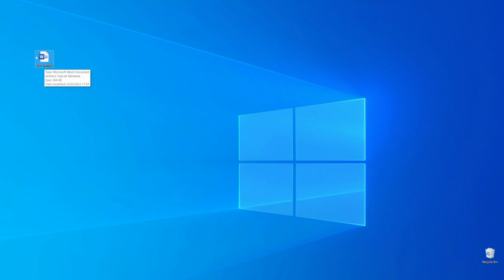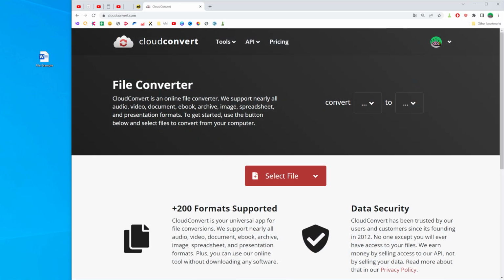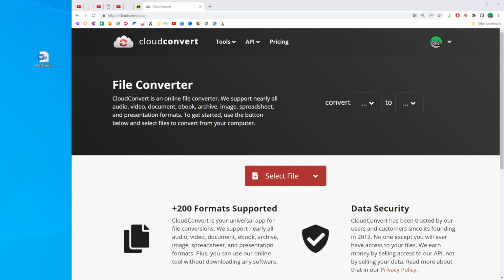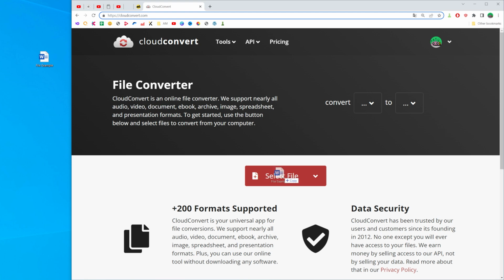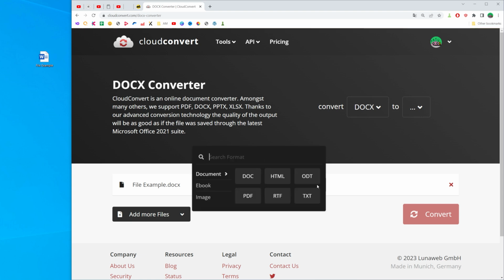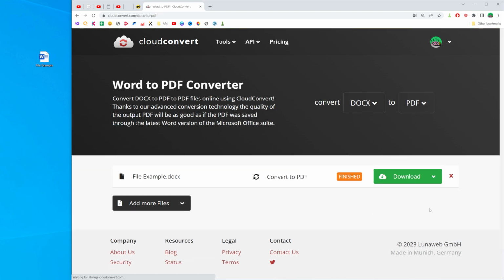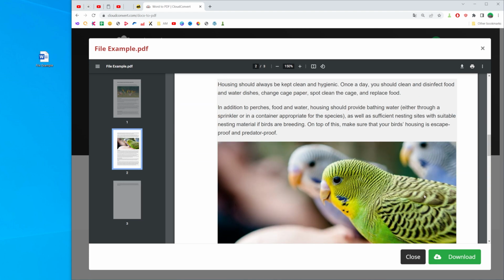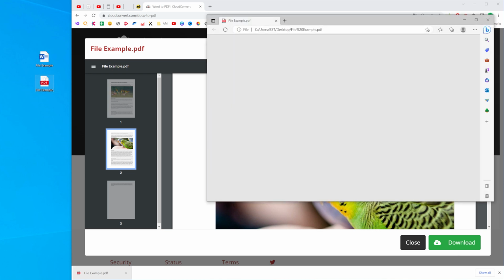How to Convert Word to PDF in Laptop - Full Guide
In this video you will learn how to convert word to pdf in laptop